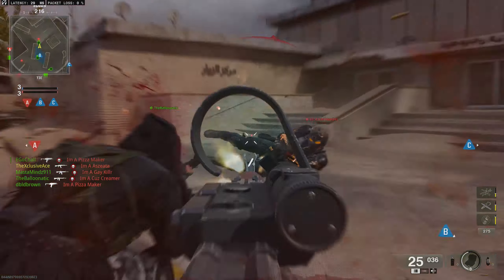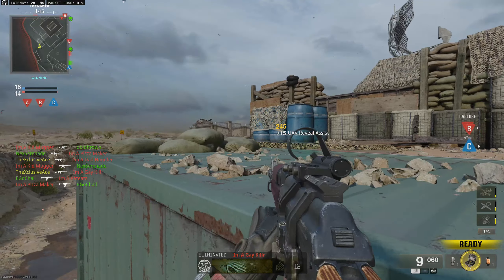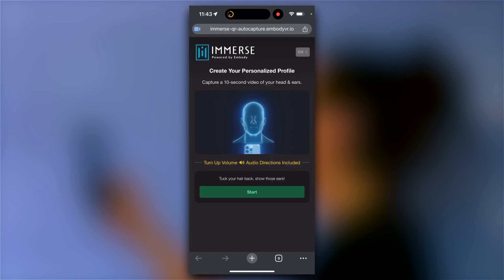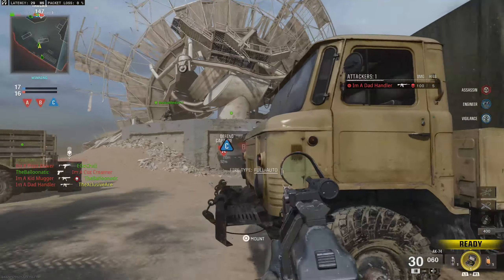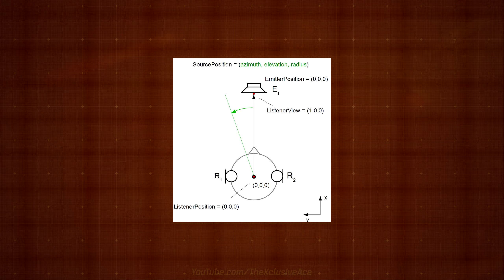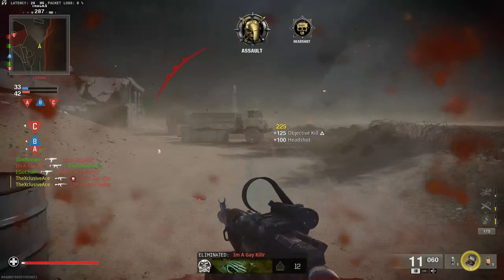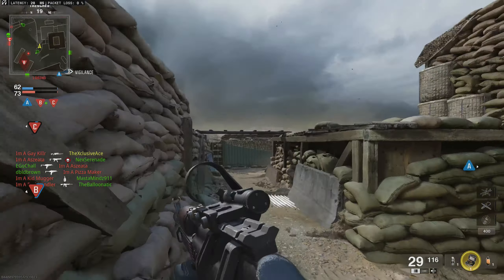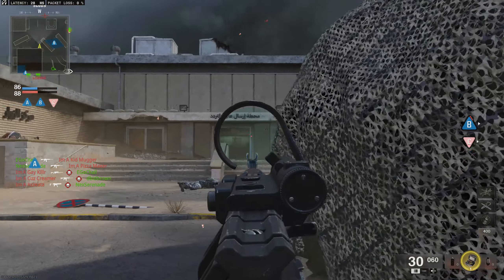The Black Ops 6 Pay to Win Audio Situation...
Lately, a big topic that has been spreading in the Black Ops 6 community is the audio is going to be pay to win. Today, I wanted to clear up some misconceptions with this topic and share my thoughts on the situation. What are your thoughts on paying for a personalized audio profile in BO6? Do you think it'll be a useless gimmick or an actual pay to win situation?

0:00 Intro
1:03 What's Free & What do you Pay For?
1:35 How the Personalized Profile Works
2:23 Is this just Snake Oil?
4:00 Free Trial (see if it actually works for you)
4:46 Will this be Pay to Win?
6:58 Why tie this to an individual game?
8:19 Wrap Up